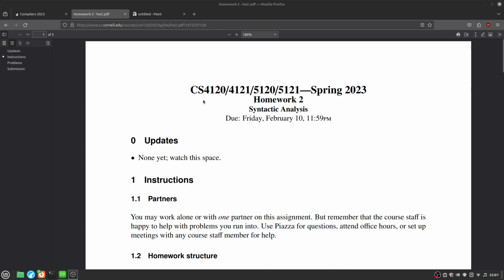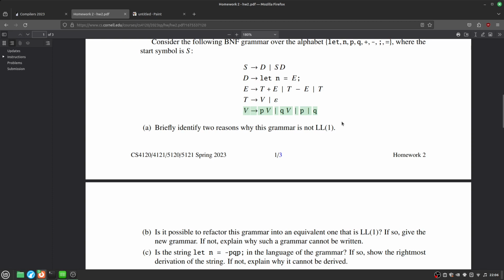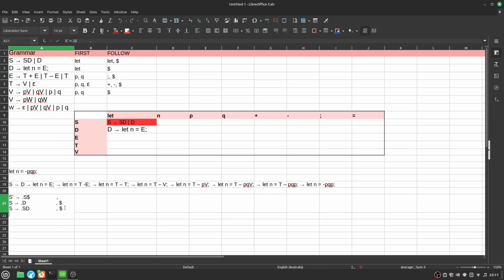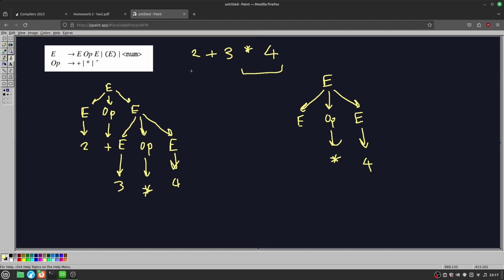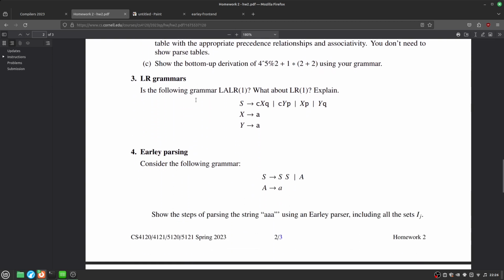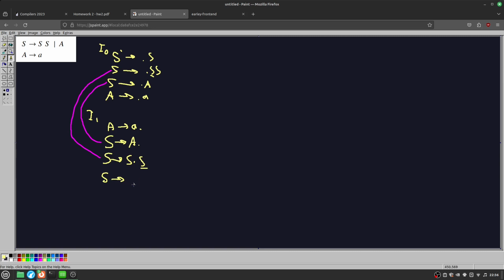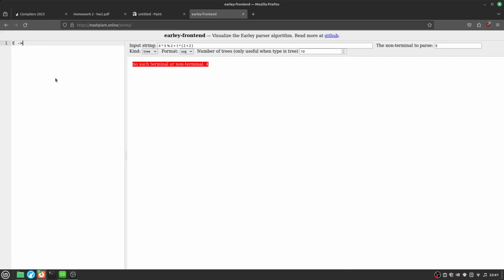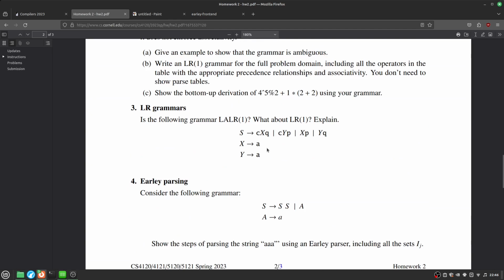Learn Compilers with me - 13 Homework 2